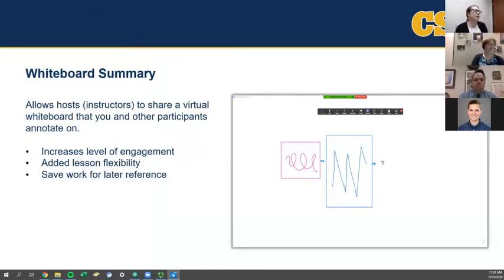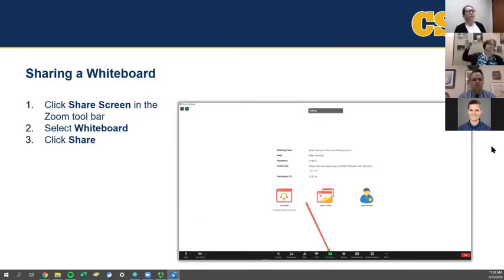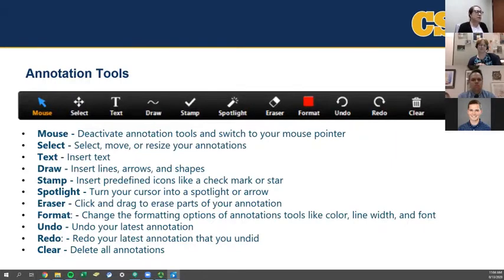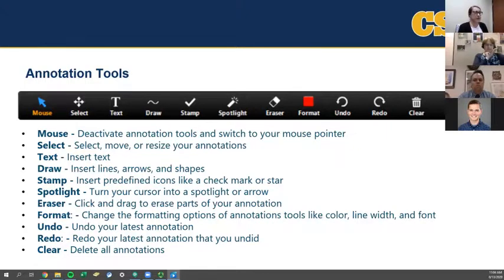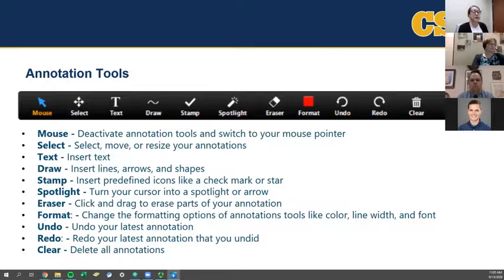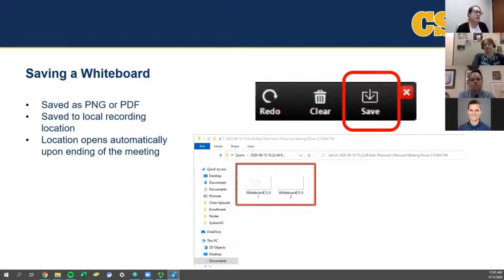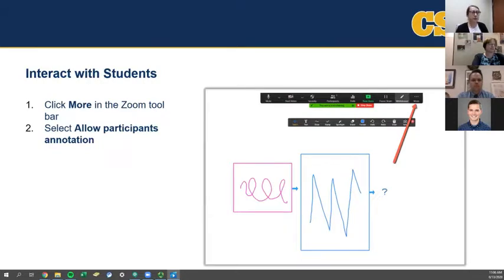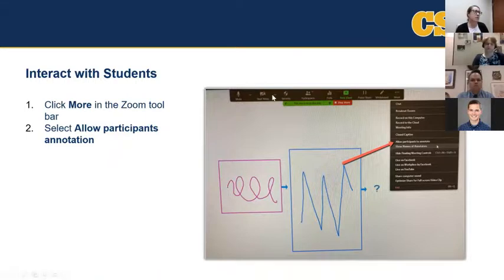Zoom Whiteboard Workshop